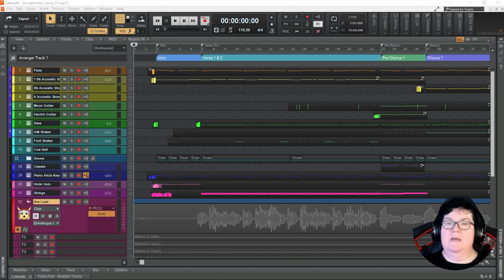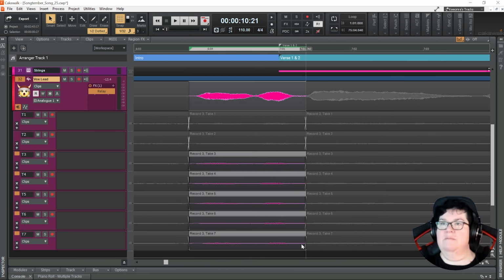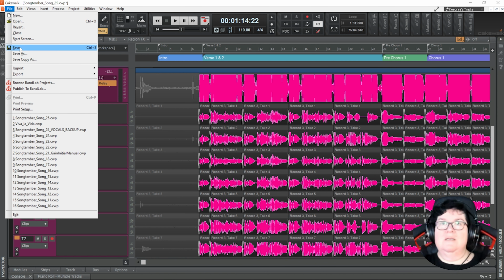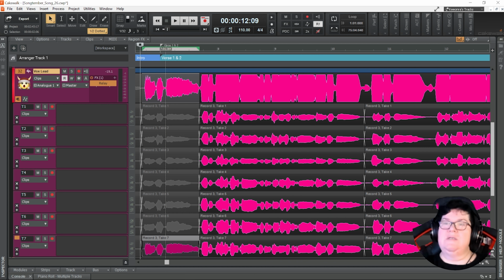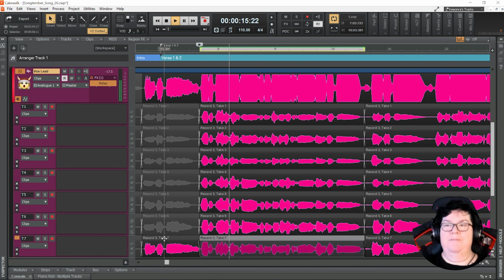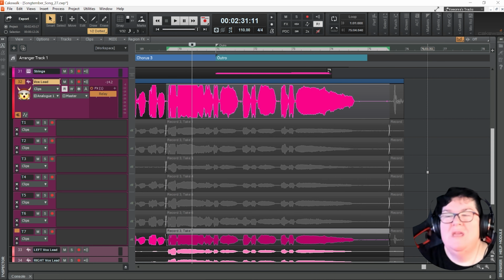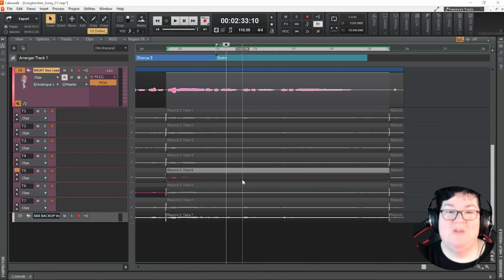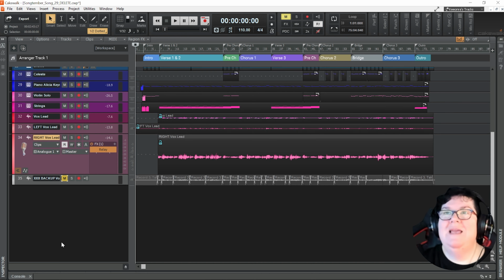songtember 21 - Vocal Comping in Cakewalk - Song Update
Update of my songtember song, Vocal Comping in Cakewalk

The Produce Aisle - Vocal Production in Cakewalk! Comping! Toplining! Oh my! Learn Music Production with Lorene

🛒 Merchandise 🛍
If you would like to look as cool as Keeonra, check out Keeonra Music and Cowbell T Shirts and get a Water Bottle while you are there to stay hydrated:

📝 Keeonra is NOT a qualified Psychologist or Counsellor. Any advice or information given in this video relating to well being or mental health is general in nature, and is intended as a common sense approach to life.

🚩 If you, or someone you know, has been affected in some way by the content of this video, please seek professional help in your country or region. Keeonra, trading as Keeonra Music, takes no responsibility for any actions any individual or group takes as a result of the consumption of the content within this video.

I acknowledge and respect the Traditional Custodians and Elders, past, present and emerging of Whadjuk Boodja/Country, and the Whadjuk Noongar people, on whose lands I live, work, reflect, create and share music on.

Diversity is celebrated as much as the music amazing people create. Keep making music and make a difference in the world. Respect is key, so please, be respectful in this space. Keeonra 💜